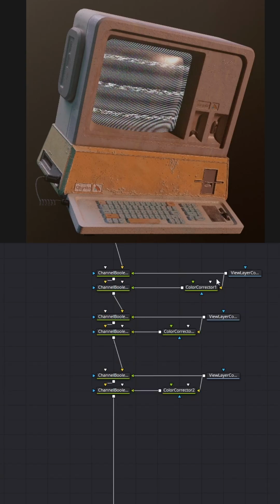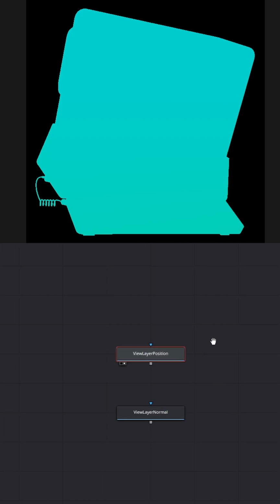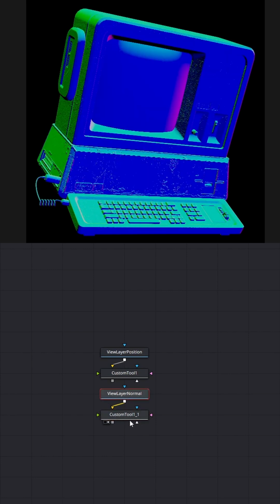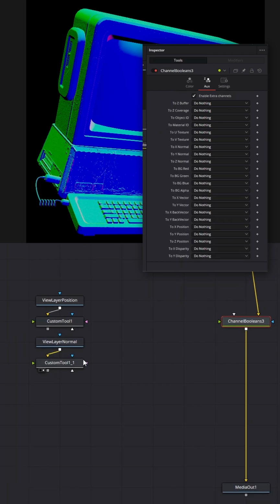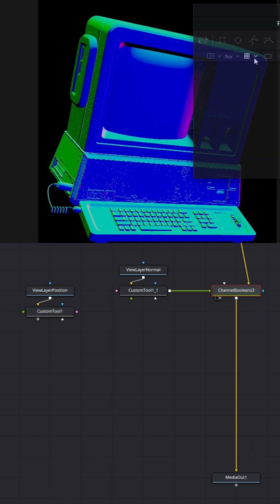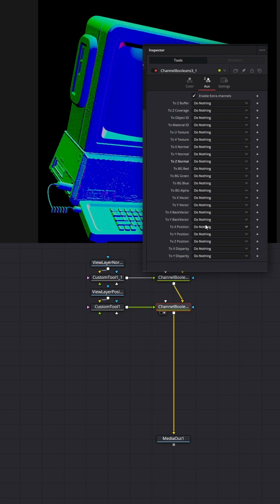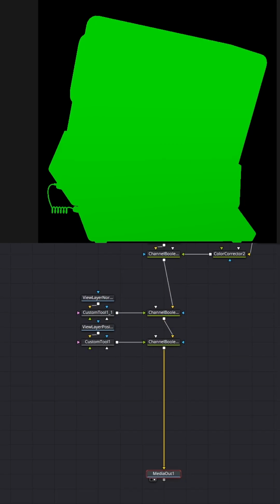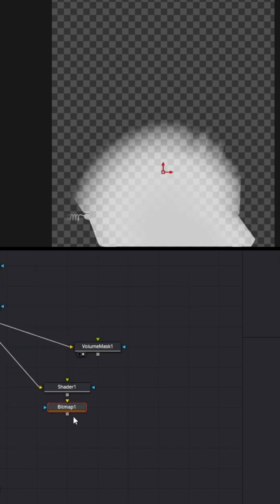How to Re Light In Davinci Fusion